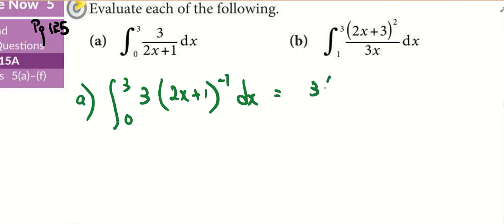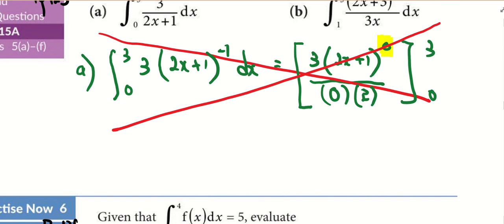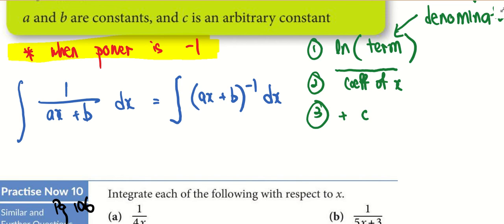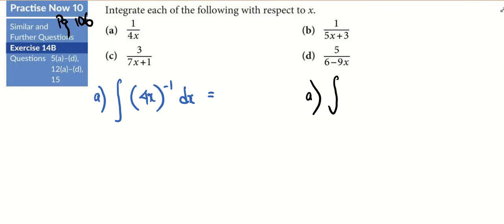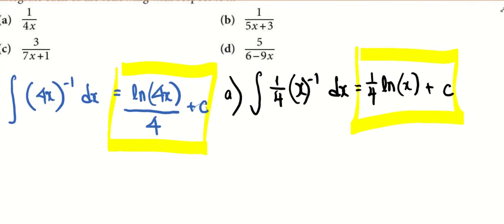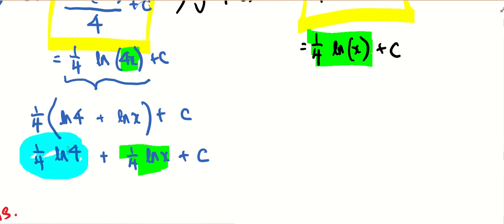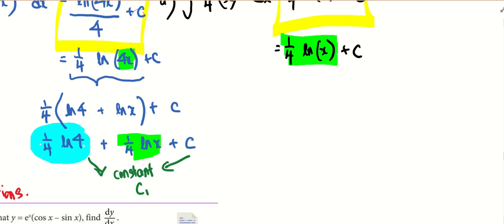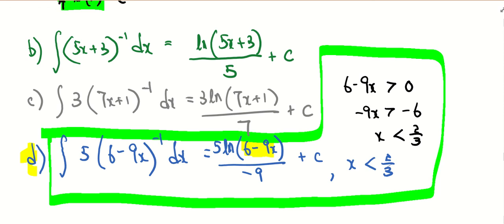2022 4C Integration of ln terms LKK